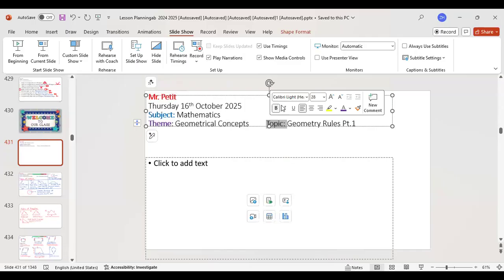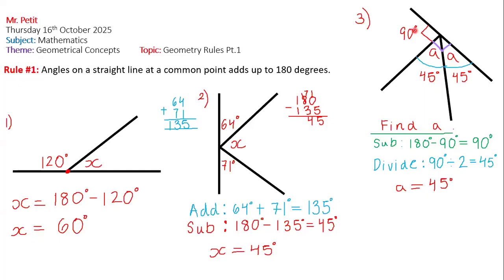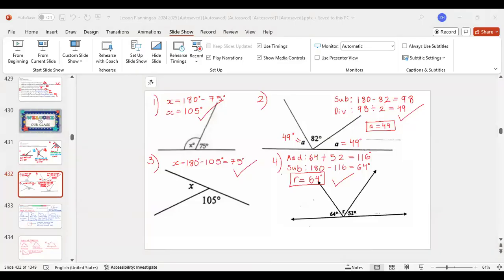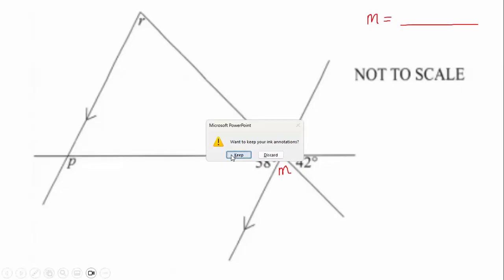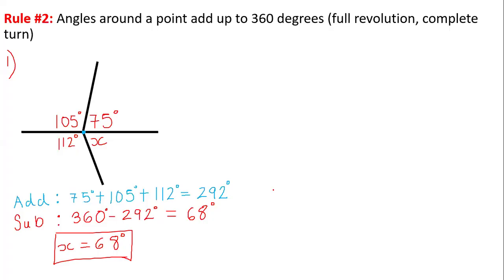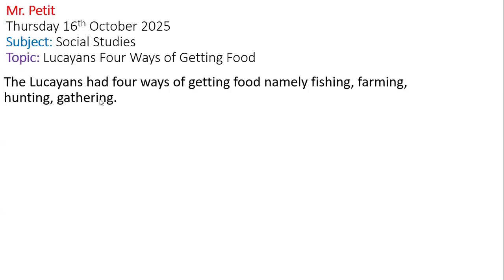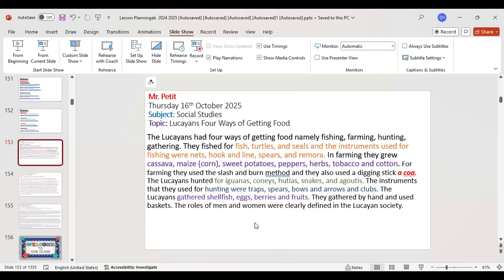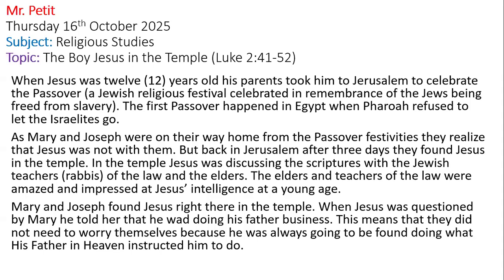EDUCATIONAL CLASSES DAY 4 WEEK 7 (FALL 2025)